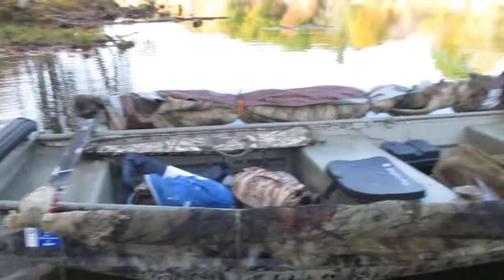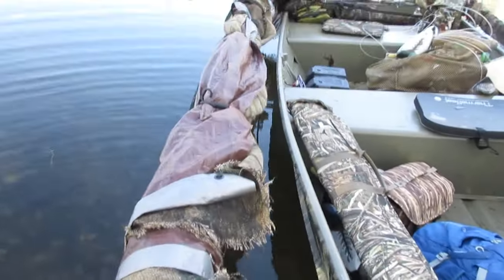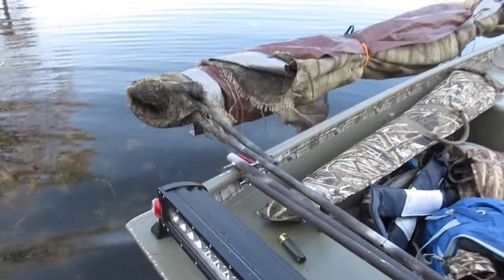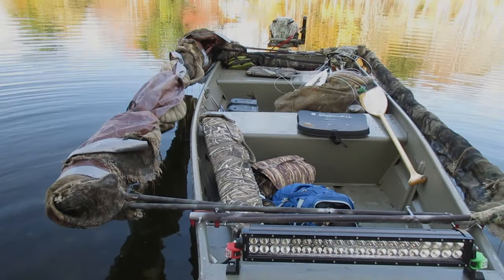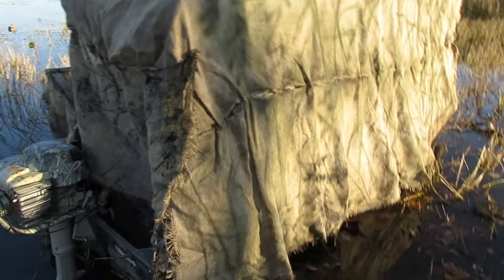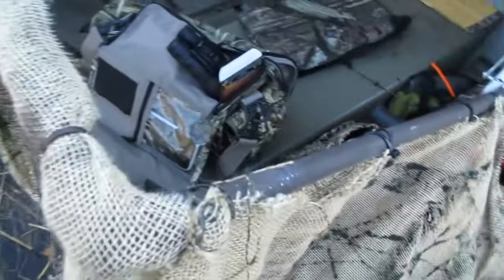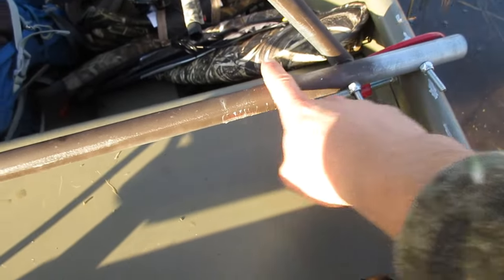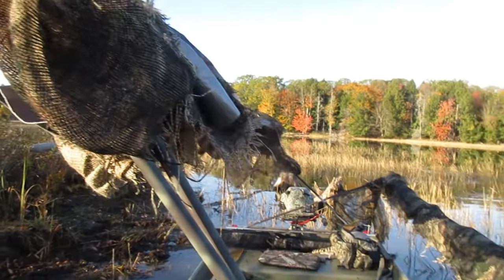How to Build JON BOAT DUCK BLIND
Here is the 12 foot Jon Boat duck blind we built.

CAMO WE USED
LIGHT BAR
NAV LIGHTS

Above links are affilate.

-DISCOUNTS-
Camera Gear:
GoPro Hero 4 Black
Gopro Hero 3 White
External Mic
Chest Mount
SD Card
GoPro Battery BacPac
External Power Source
Kayak Camera Mount

Canon Elph 350HS
SD Card
Stick on Wind Screen

My Trout/Salmon Gear:
Rubberized Landing Net
Magnetic Net Release
Dr. Slicks Hemostat
Hook Sharpener
Bug Spray
Spinning Tackle Pack
Orvis Wading Staff
Fly Box
Fly Floatant
Fly Line
Spinning Reel
Spinning Reel Line

My Kayak Gear:
Anchor Trolley
Retractable Clothes Line
Landing Net
Kayak Cart
Long Milk Crate
Pliers Retractor
Kayak Camera Boom Mount
Trailer Hitch Carrier
Keel Guard

Ice Fishing Gear:
One Man Flip Shack
Hub Shack
Electronics (Marcum Showdown)
Other reels
Ice Cleats
Hand Auger
Buddy Propane Heater

Bait Trapping Gear:
Carry Bag
Hand Auger
Minnow trap Line
Floating Minnow Net